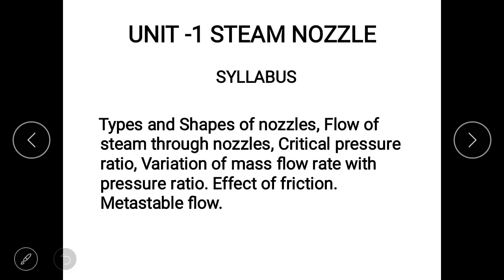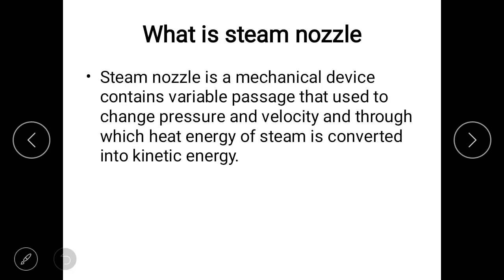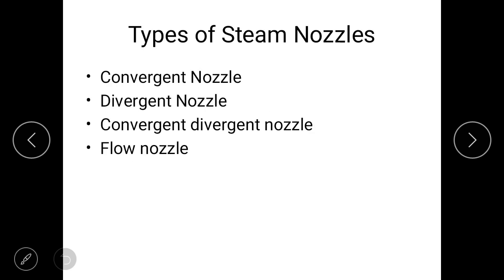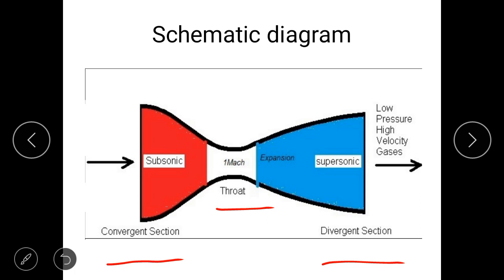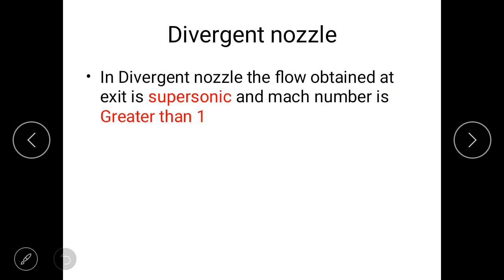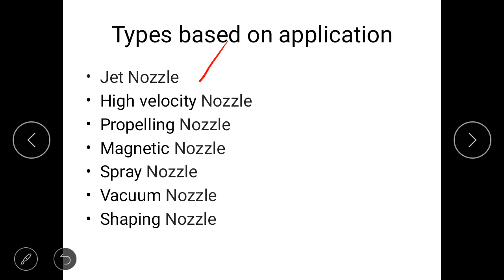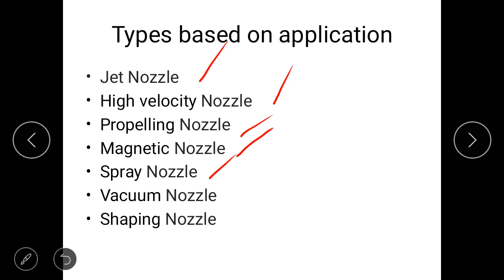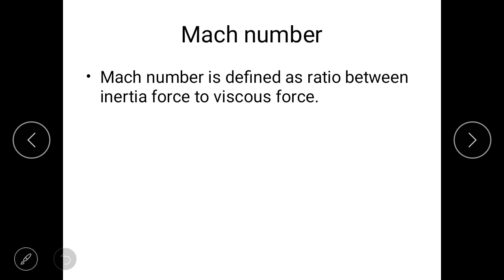introduction to steam nozzle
thermal 2